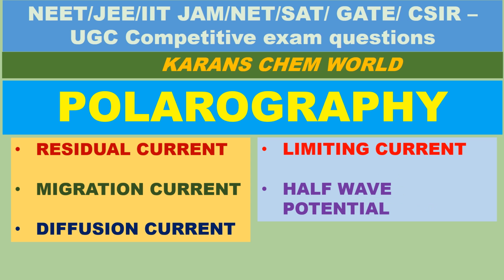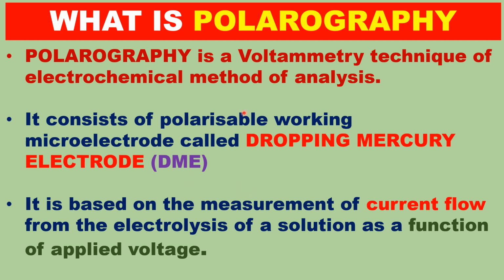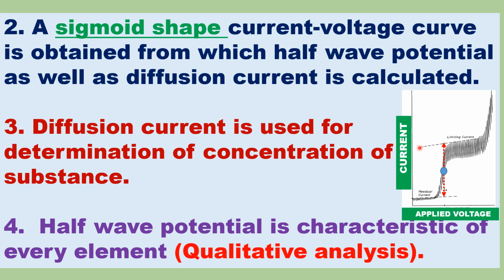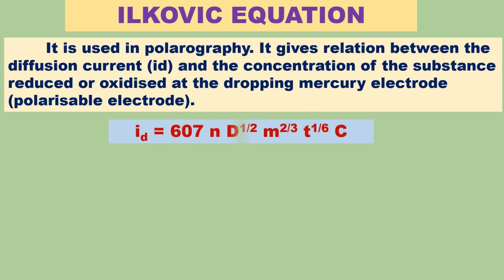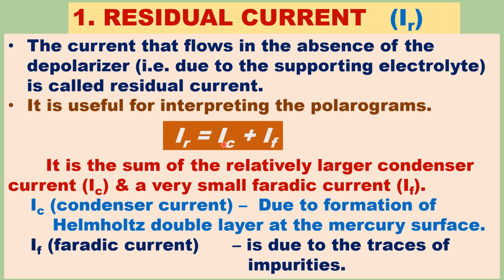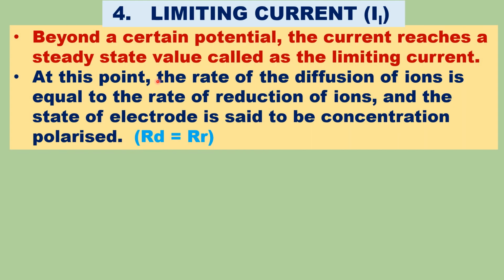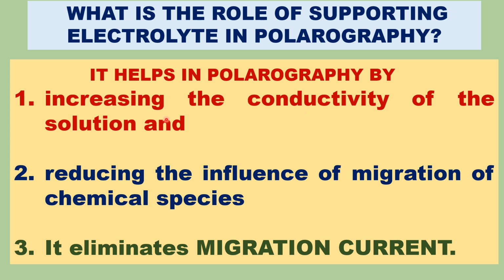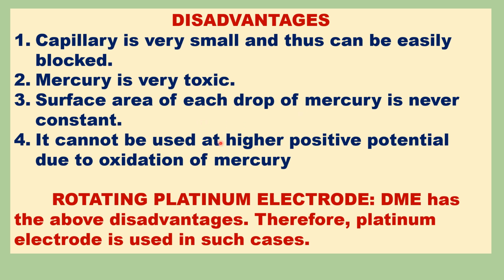POLAROGRAPHY Voltammetry polarisable DROPPING Hg ELECTRODe DIFFUSION HALF WAVE POTENTIAL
POLAROGRAPHY  Voltammetry technique of electrochemical method of analysis.
It consists of polarisable working microelectrode called DROPPING MERCURY ELECTRODE (DME)
4 TYPES OF CURRENTS RESIDUAL CURRENT MIGRATION CURRENT DIFFUSION CURRENT LIMITING CURRENT
HALF WAVE POTENTIAL WHAT IS THE ROLE OF SUPPORTING ELECTROLYTE IN POLAROGRAPHY?
The diffusion current produced is directly proportional to concentration of analyte & this is used in quantitative analysis.
The half wave potential is characteristic of every compound and this is used in qualitative analysis